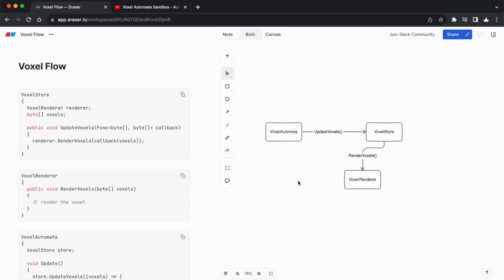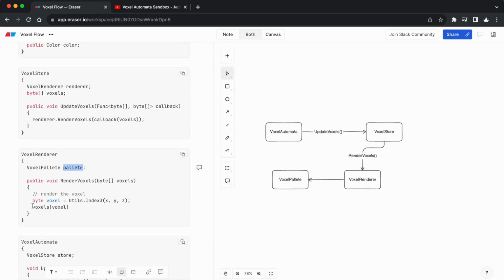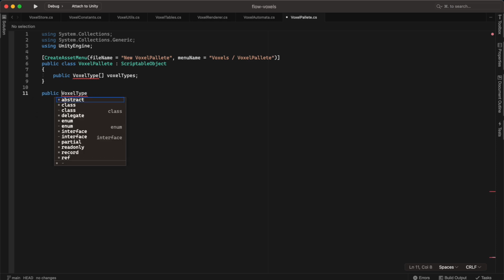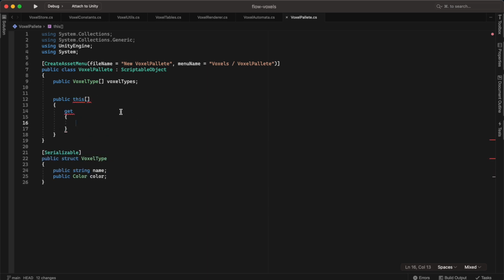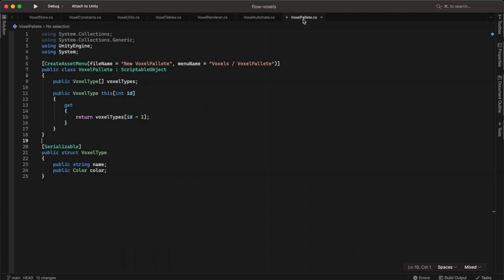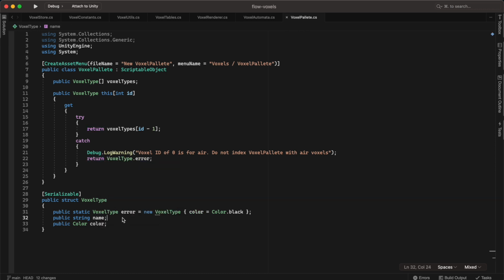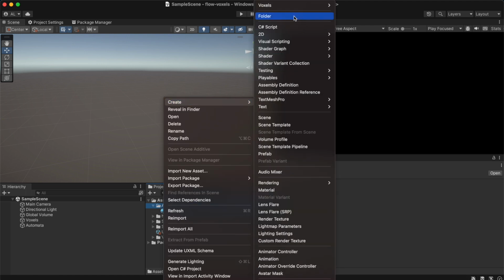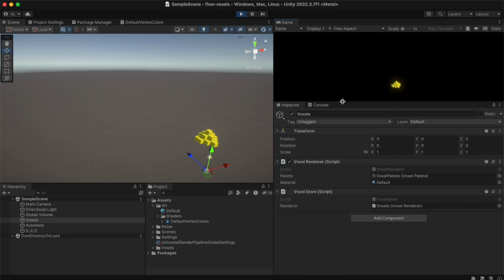Voxel Types in Unity! - (Ep 5) Voxel Automata Sandbox